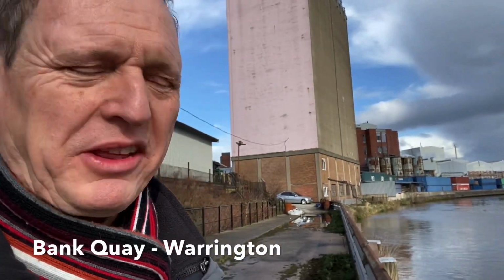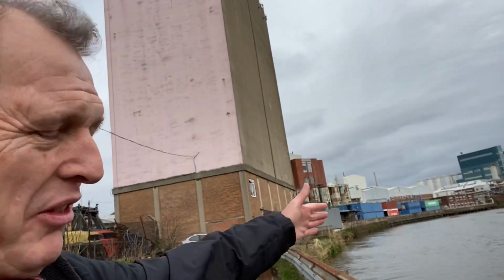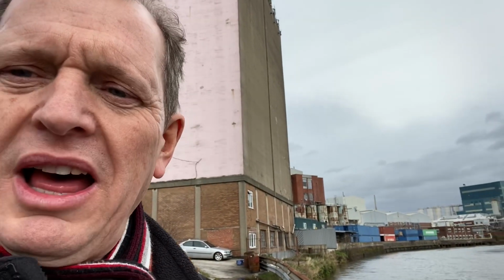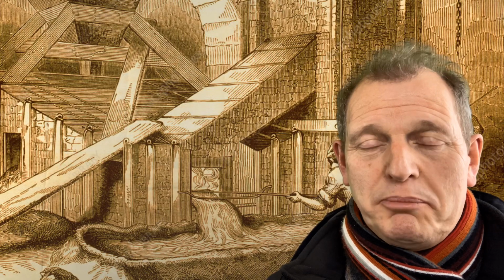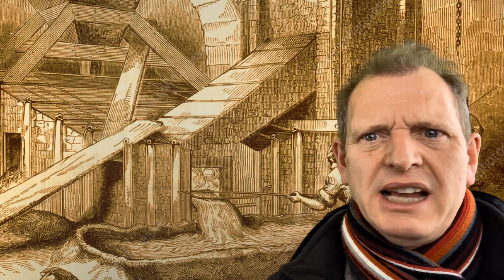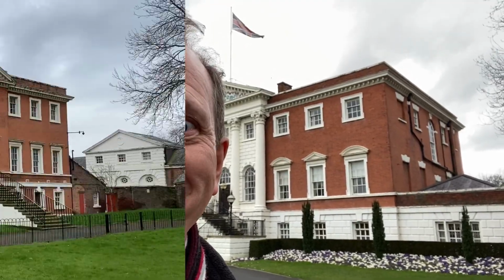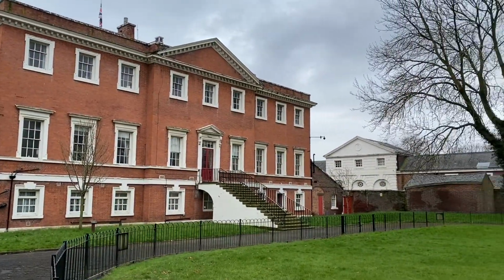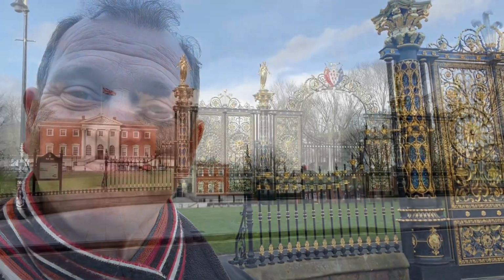DJJohnny visits Bank Quay - Part 1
DJJohnny has been out and about on his travels again - this time looking at Bank Quay, on the West side of Warrington, on the banks of the river Mersey.
This is the first of six videos - from the Bank Quay area, looking at the history of this very industrial part of town. The first video includes how Bank Quay became one of the most industrial parts of Warrington - including navigation of  the river Mersey - from Runcorn to Warrington and then later towards Manchester, enabling raw materials and finished products to be distributed around the North West of England and beyond. This video includes the story of the wealthy Patten family and their home - Bank Hall, which later became Warrington Town Hall.
I would like to thank Warrington Library and Museum - Culture Warrington, for their continued help and support, as well as use of their images, with my little videos, which is very much appreciated. In addition, I would like to thank Warrington Memories Face Book group and in particular to Alan Barton for the use of his superb historical pictures of Warrington - thank you to you all!